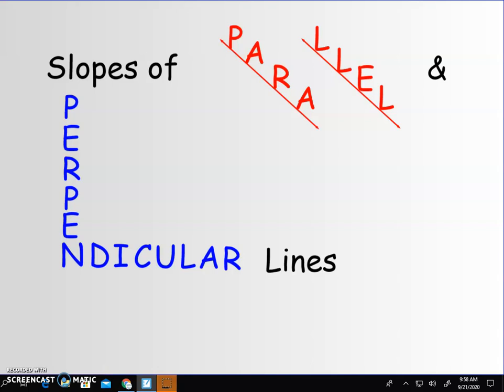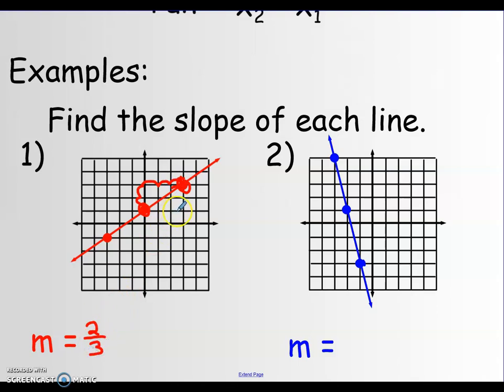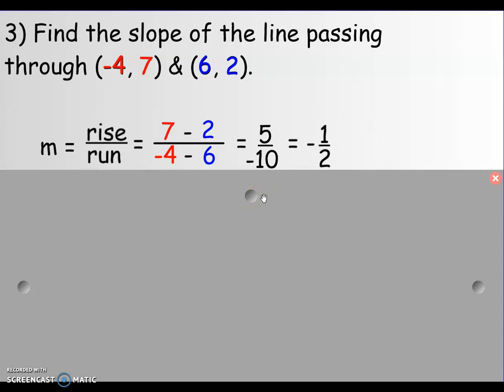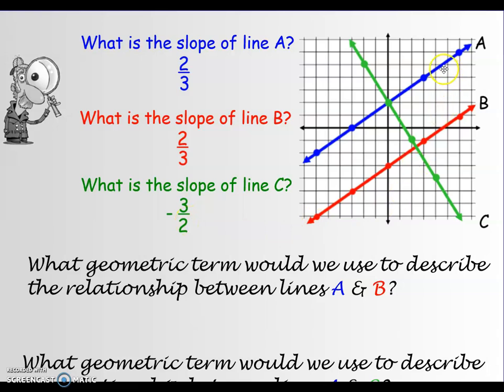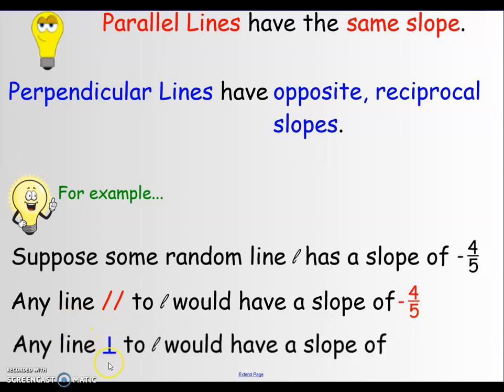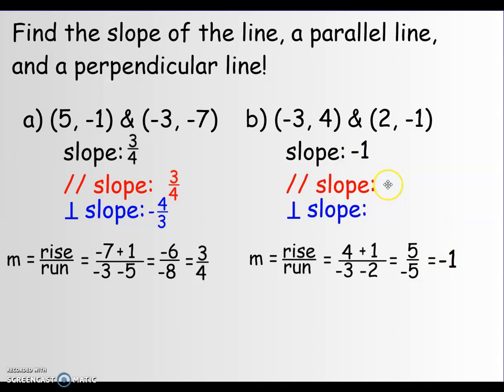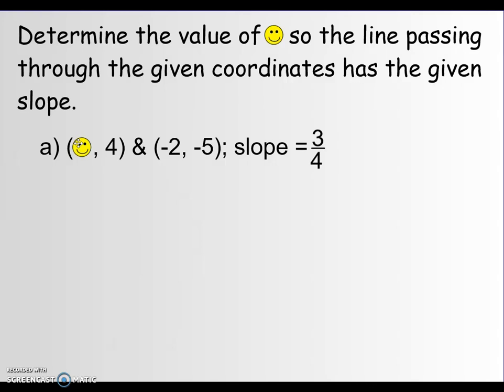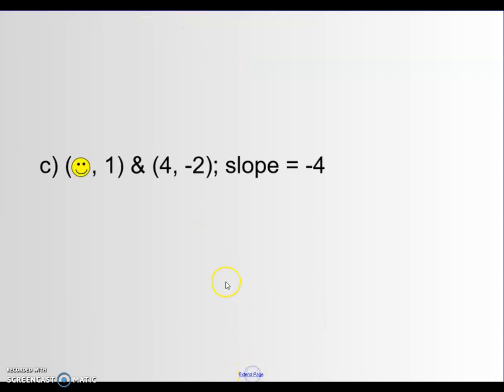Geometry: Slopes of Parallel and Perpendicular Lines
This video walks the viewer through the algebraic approach to slopes. We find slopes through counting rise and run on graphs, through the slope formula, and we find a missing x-value given a slope, a point, and a corresponding y-value.